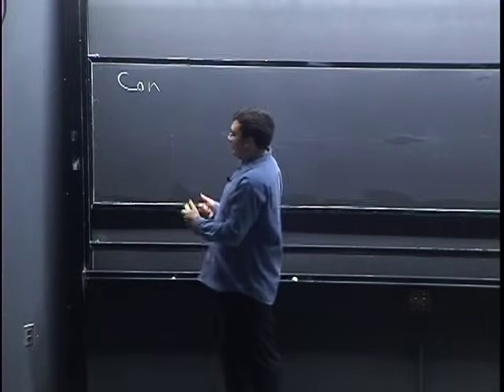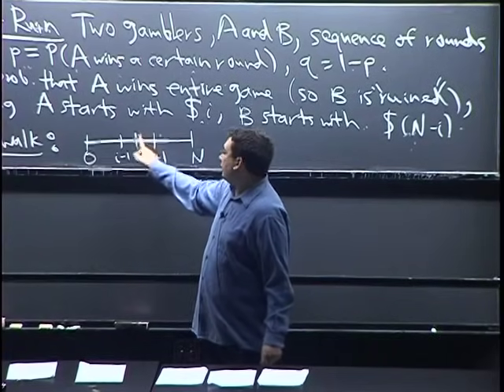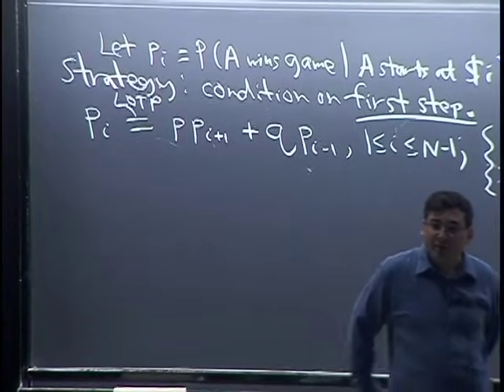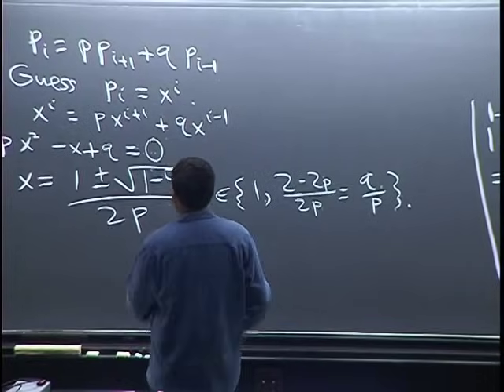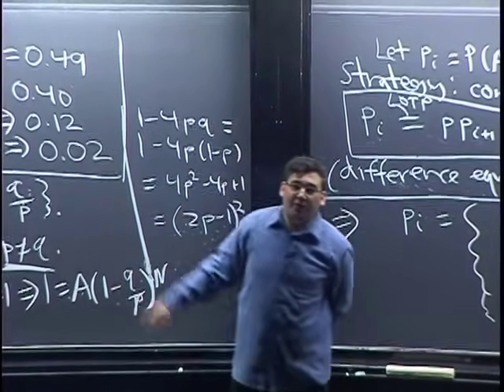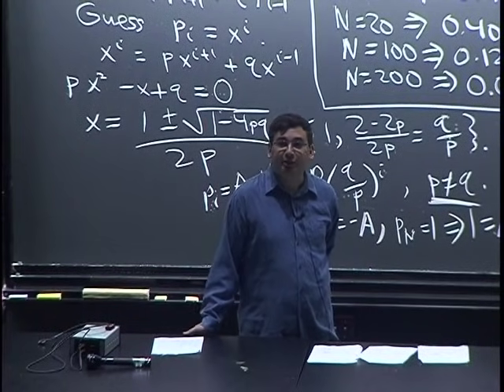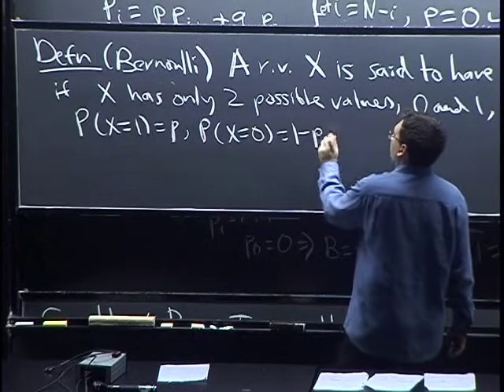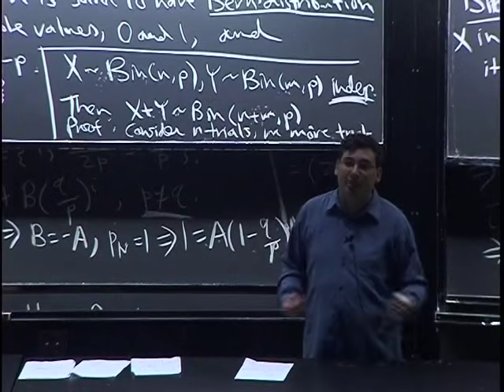Lecture 7: Gambler's Ruin and Random Variables | Statistics 110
We analyze the gambler's ruin problem, in which two gamblers bet with each other until one goes broke. We then introduce random variables, which are essential in statistics and for the rest of the course, and start on the Bernoulli and Binomial distributions.